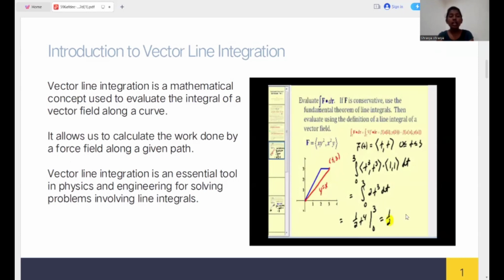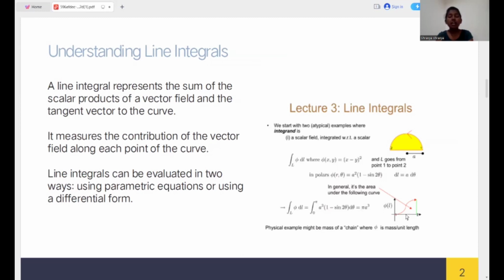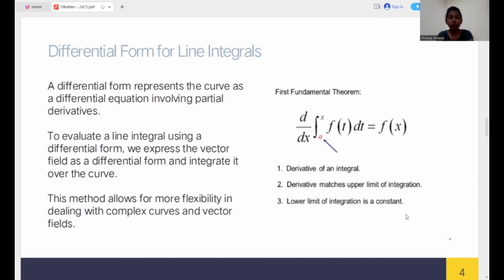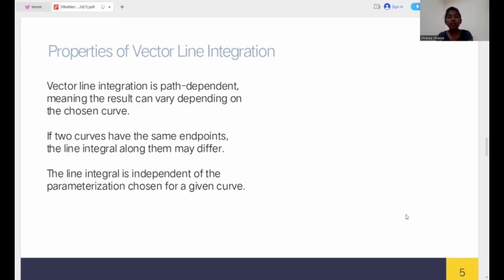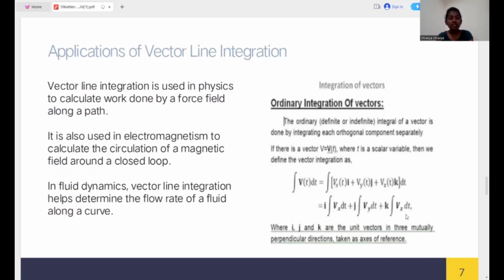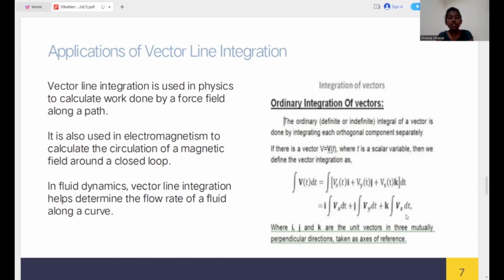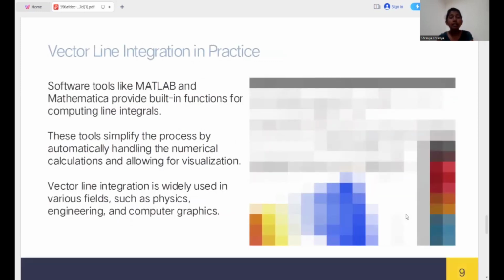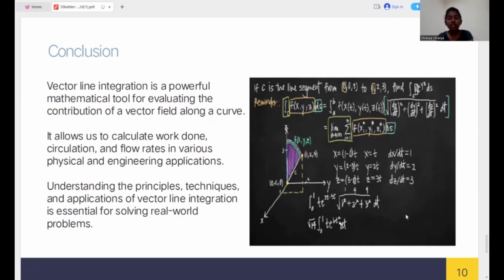vector line Integration ## mathematics